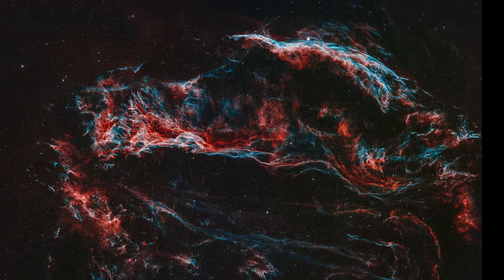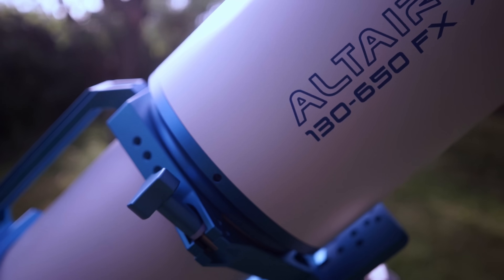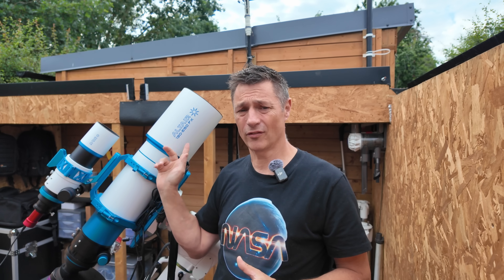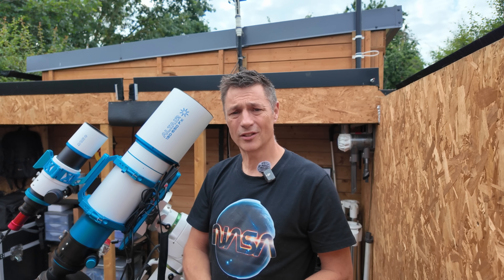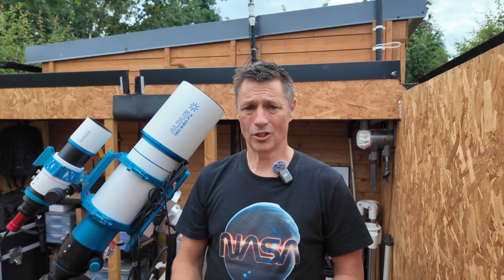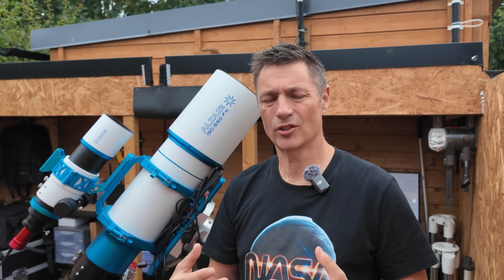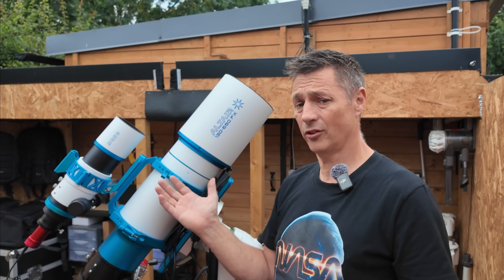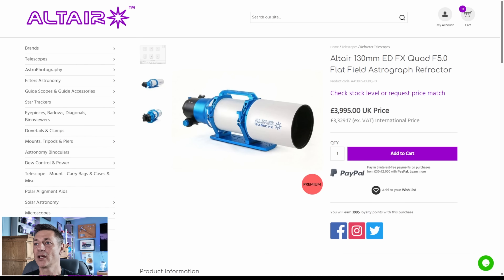How I Got Perfect Stars With This New Scope!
Is this the ultimate gear for capturing round stars in astrophotography? This product review takes a look at a new telescope that aims to eliminate chromatic aberration and deliver sharp images across the entire field of view. See how this refractor compares to other setups.

Is there a new champion in astrophotography? Check out this gear review that promises to deliver perfectly sharp stars across your images, solving common astrophotography problems. See how this telescope compares to other setups and delivers amazing results for deep sky astrophotography.

Where to buy?  This product can be shipped to the USA by Altair directly, or ordered from Altair US dealer Astroworld Telescopes. For Germany - APM Germany, and for France - Pierro Astro.

00:00 intro
00:48  Altair’s 130EDQ
01:46 Astrobloke’s Observatory
06:56 Park Telescope & close the roof
07:39 Telescope reveal for shorts
08:01 AltairAstro website
11:31 Star shapes
13:01 summary
14:31 WR134
14:57 The Lion Nebula
15:18 The Lobster Claw, Bubble Nebula
15:38 Eastern Veil Nebula